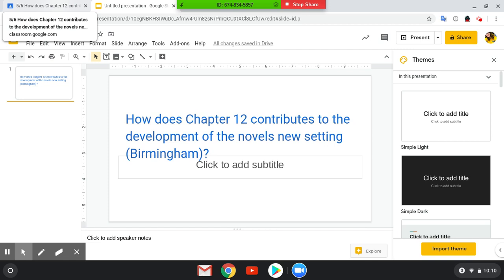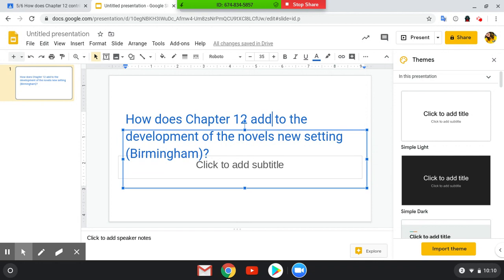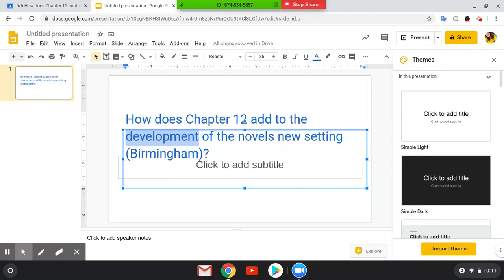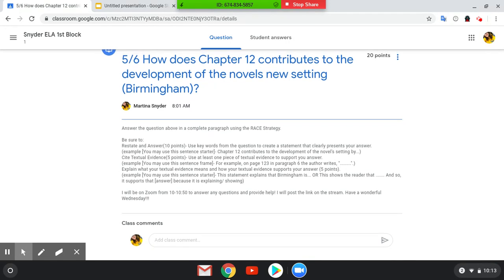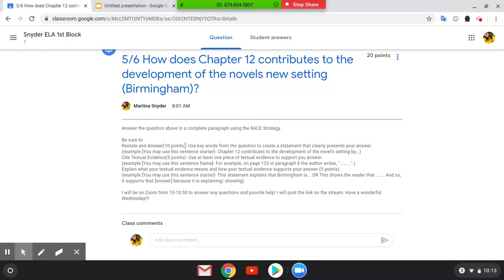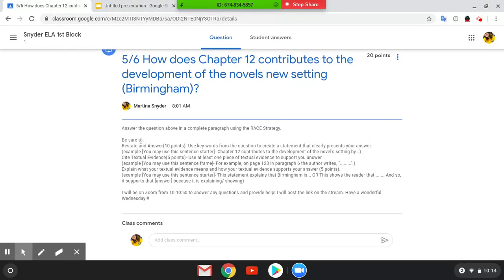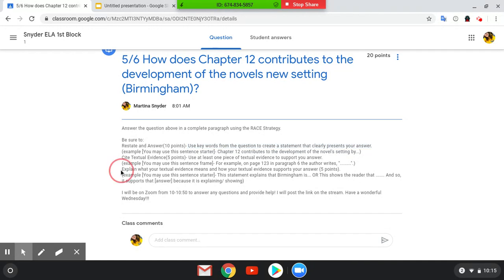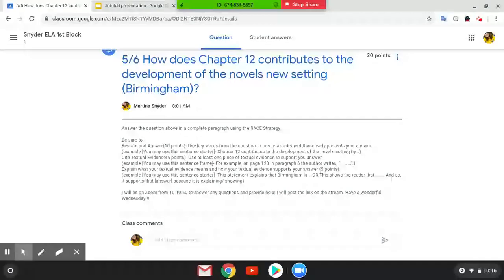Explanation of today's assignment 5/6/2020